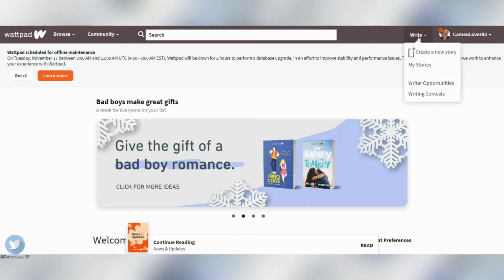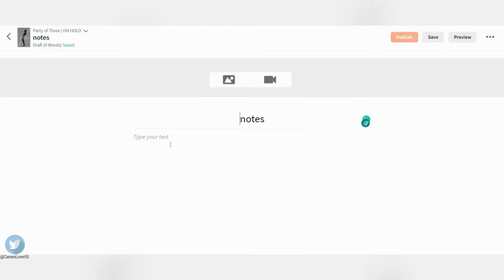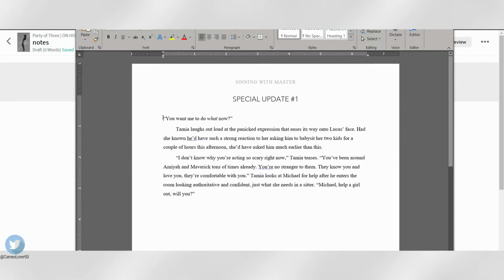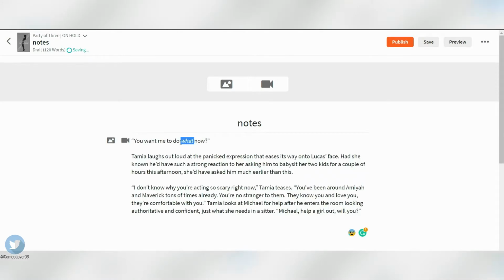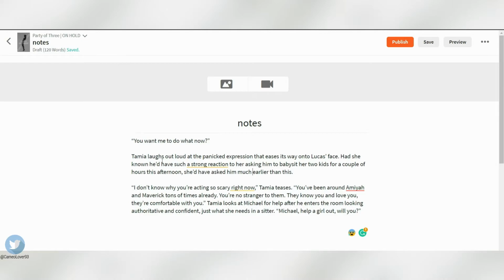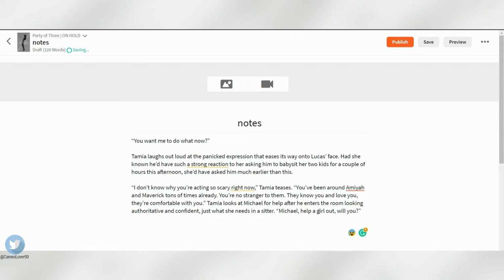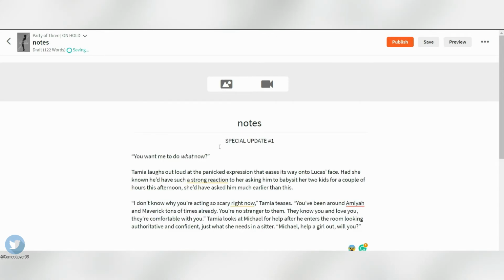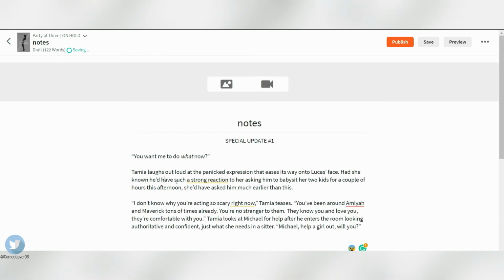How To Upload A Word Doc To Wattpad, Bold and Italicize Words | 2020 Tutorial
How To Upload A Word Document To Wattpad, How To Bold and Italicize Words On Wattpad | 2020 Tutorial

Listen To My Podcast If You're An Aspiring Writer Looking For Writing Advice, Tips, & Tricks

wattpad how to get reads and followers on wattpad, how to bold italisize words in wattpad, how to read books offline on wattpad, how to make money writing on wattpad, how to write a story on wattpad, wattpad stars program, how to upload a word doc google doc to wattpad, wattpad paid stories